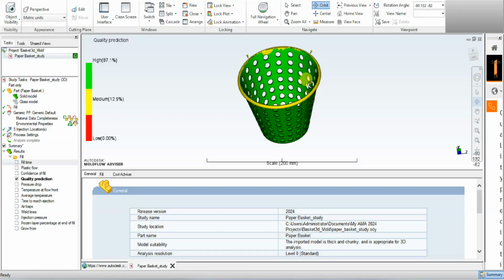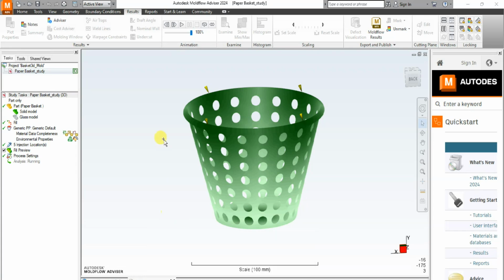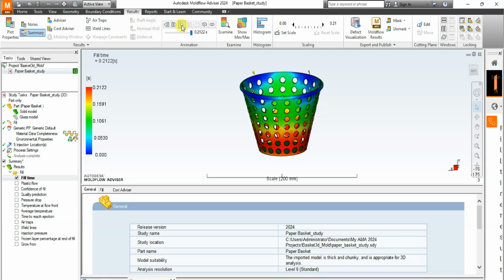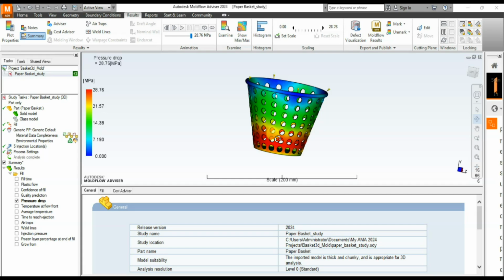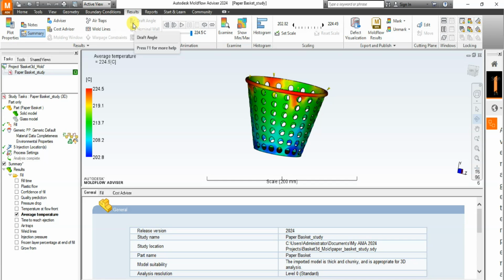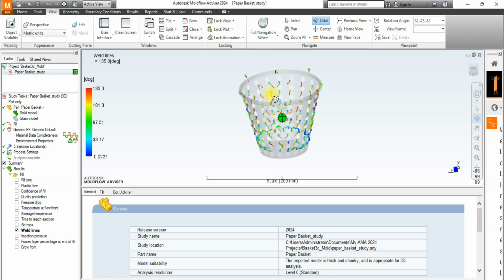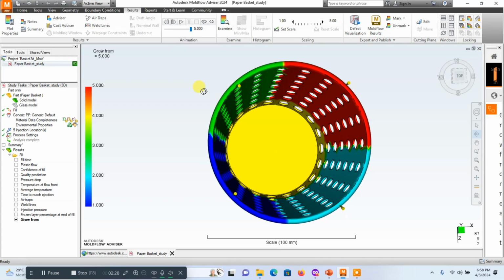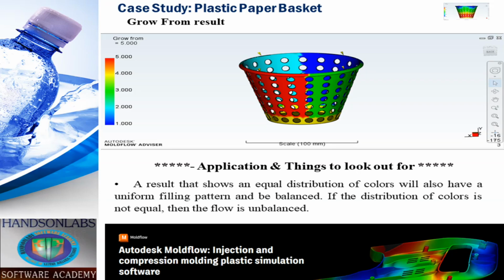Understanding Autodesk Moldflow Injection Molding Results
In this 2 hr Video, I delve into the core of Understanding Autodesk Moldflow Injection Molding Results working on a Waste Paper Plastic Basket Injection Molding Result analysis covering the listed result methods:

Fill Time & Plastic Flow
Confidence of Fill
Quality Prediction
Pressure Drop
Temperature @ Flow Front
Average Temperature
Time to Reach Ejection
Air Traps
Weld Lines
Injection Pressure
Frozen Layer % @ End of Fill
Grow From